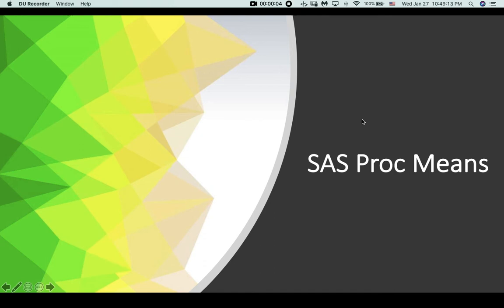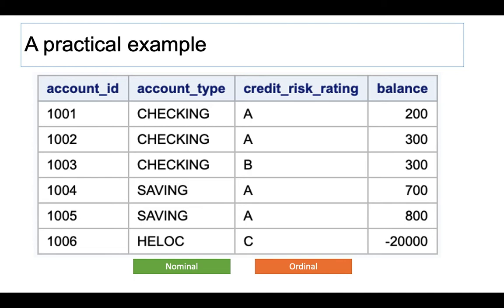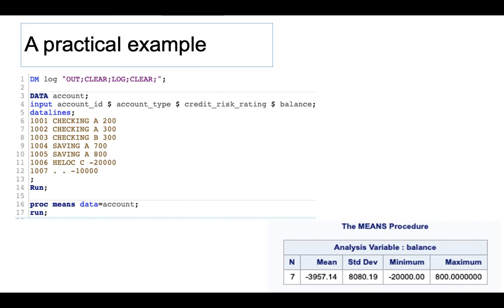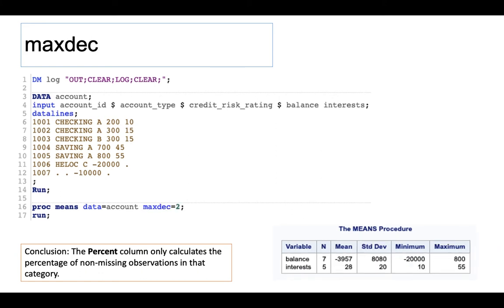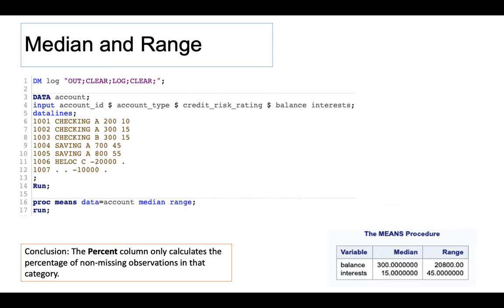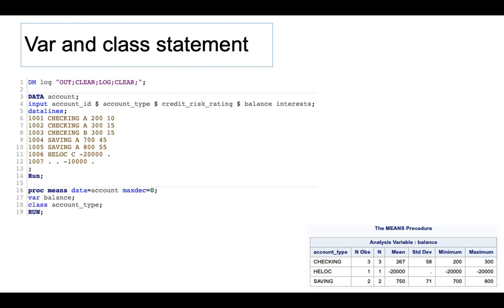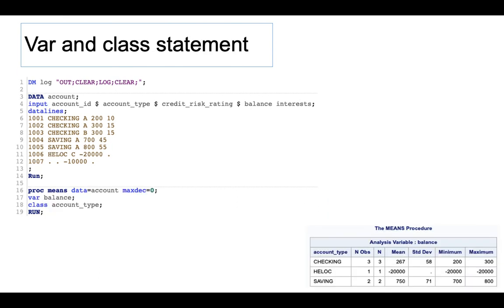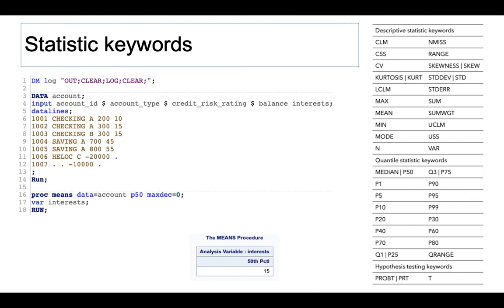SAS Proc Means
A basic introduction to SAS Proc Means